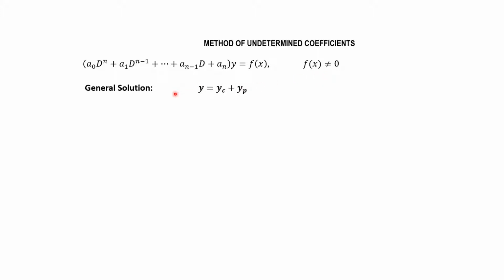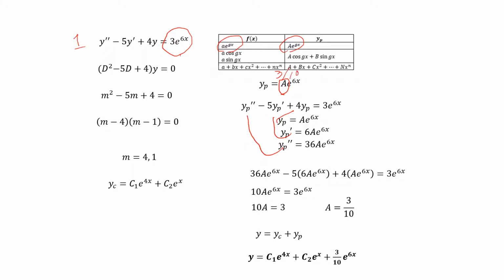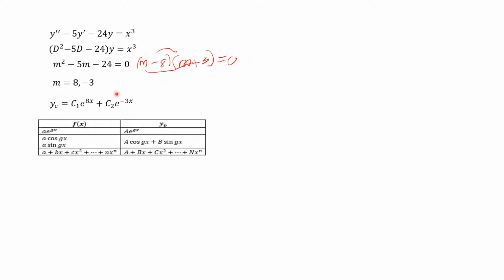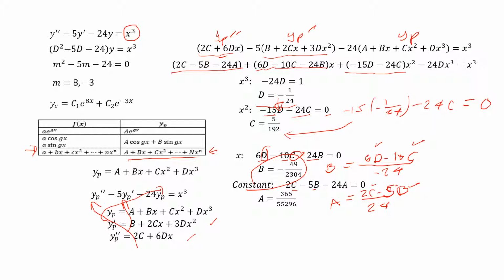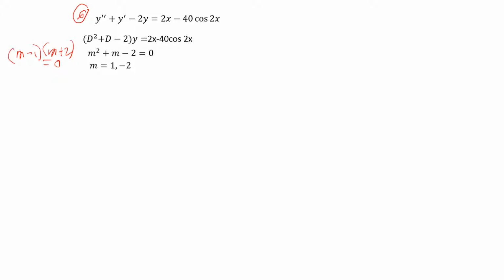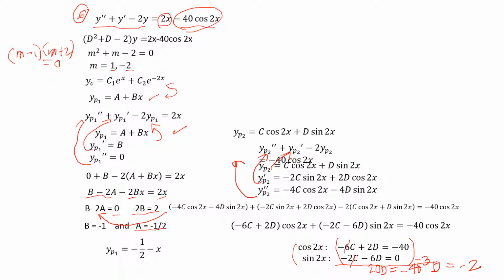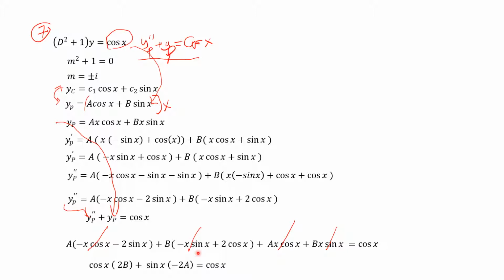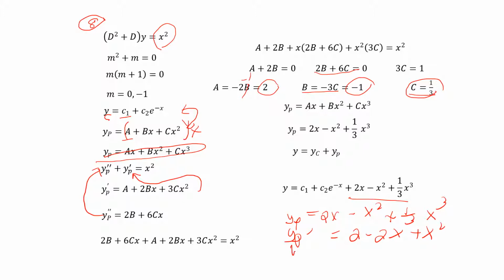DIFFERENTIAL EQUATIONS PART 18 METHOD OF UNDETERMINED COEFFICIENTS